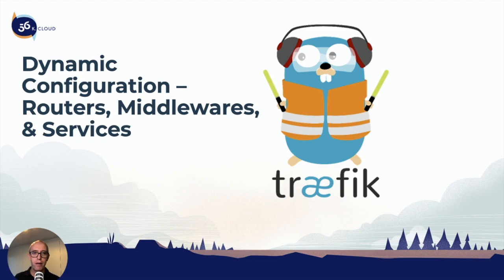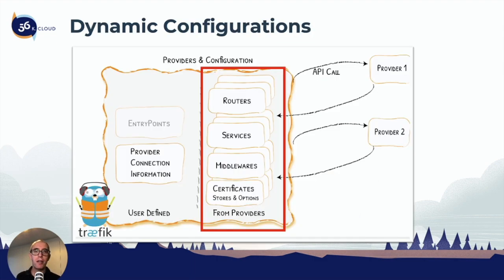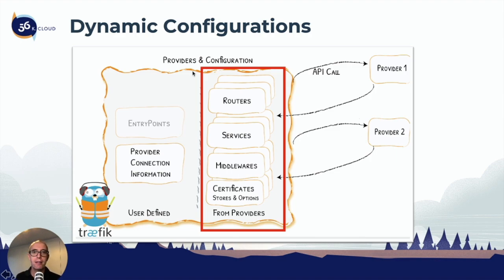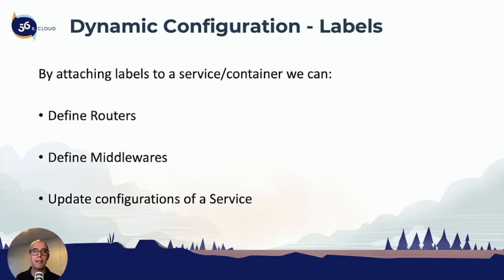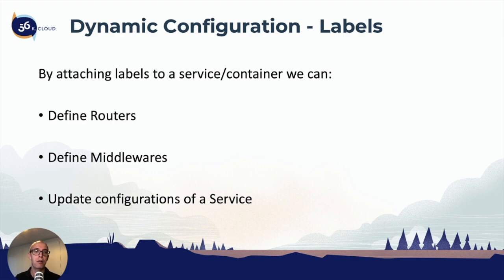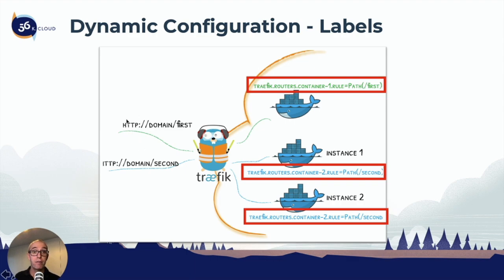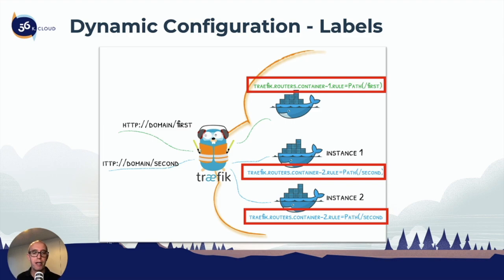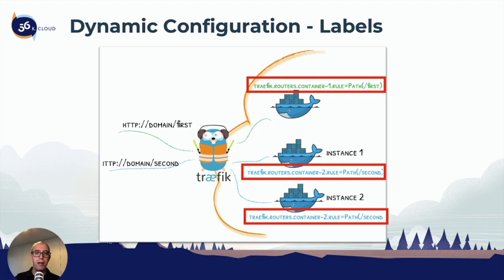03 - 018 Traefik Dynamic Configuration - Routers, Middlewares, & Services - Traefik Training Course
Now that we have completed Static Configurations, lets take a look at Dynamic Configurations. Dynamic Configurations are typically set by adding labels to our service/container. By attaching labels to our service we can:

Define Router

Define Middlewares

Update configurations of a Service